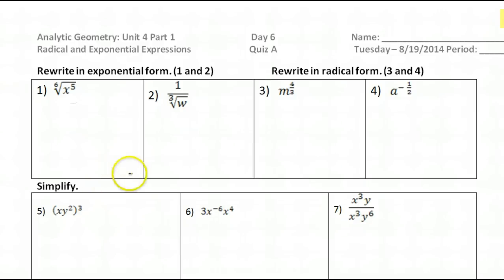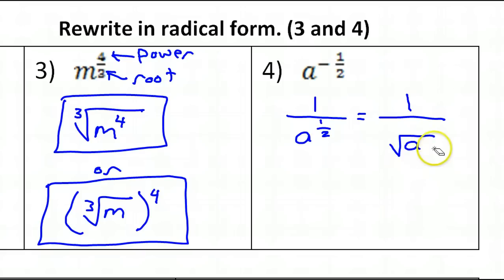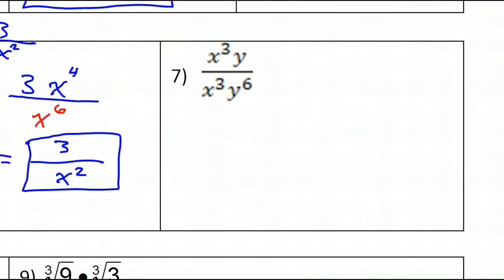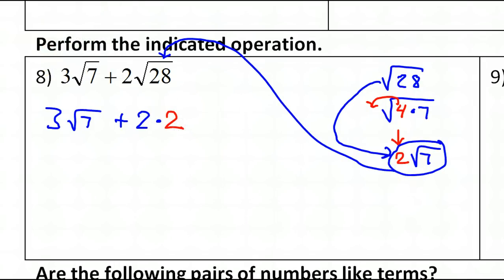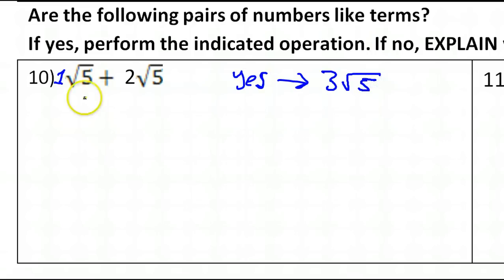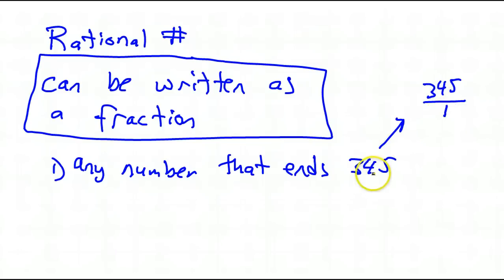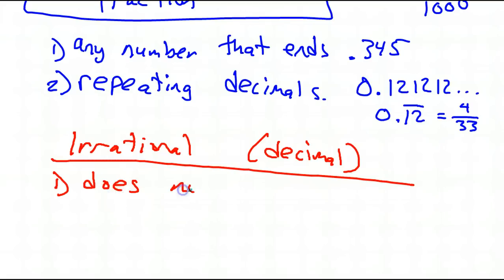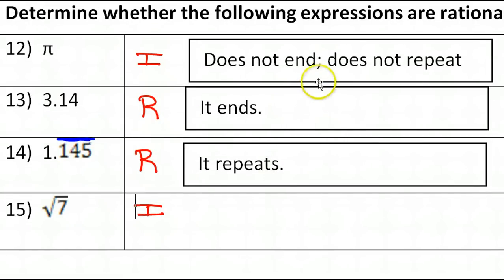Day 6 - Quiz A - Simplifying Radical and Exponential Expressions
How do you simplify an exponential expression?

How do you simplify a radical expression?

How do you add, subtract and multiply radical expressions with nth roots?

What is the difference between rational and irrational numbers?